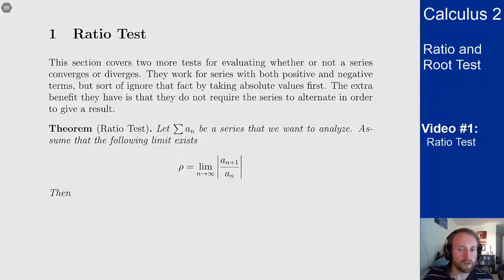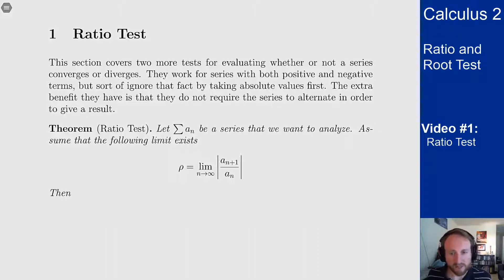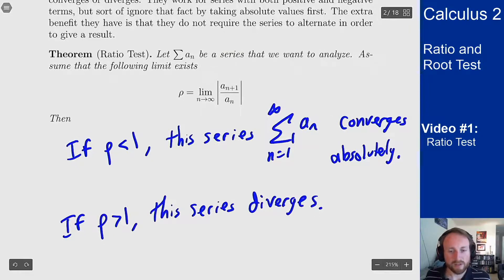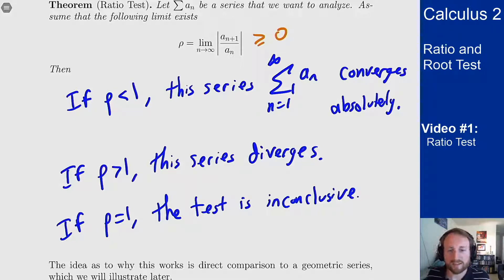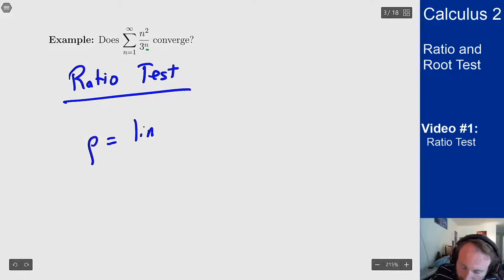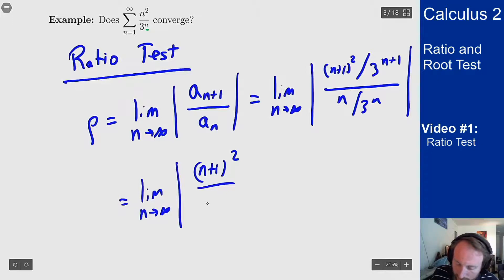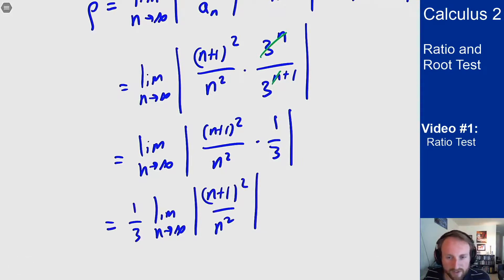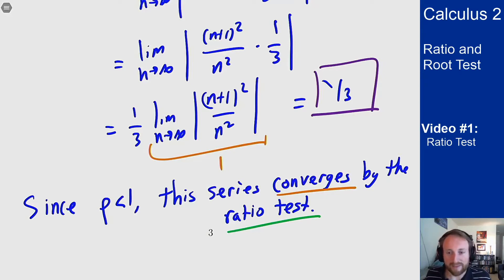Ratio and Root Test - Video 1 - Ratio Test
Video #1 on the Ratio and Root Test, talking about the Ratio test, how it works, and how it can be used to determine if series converge or diverge.